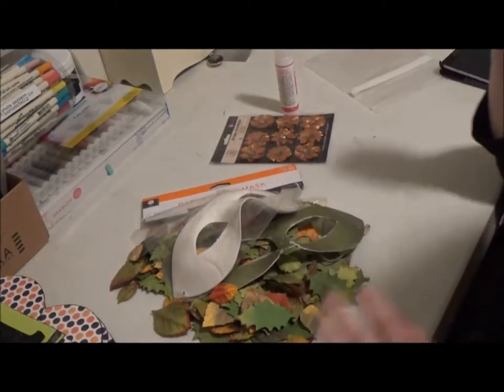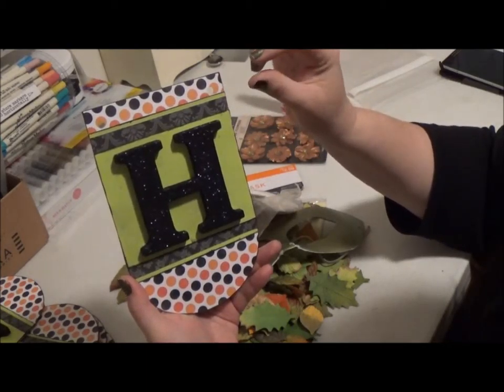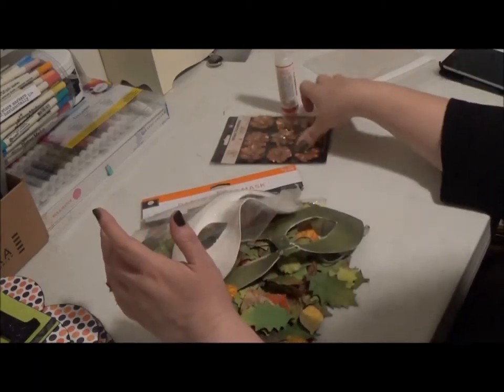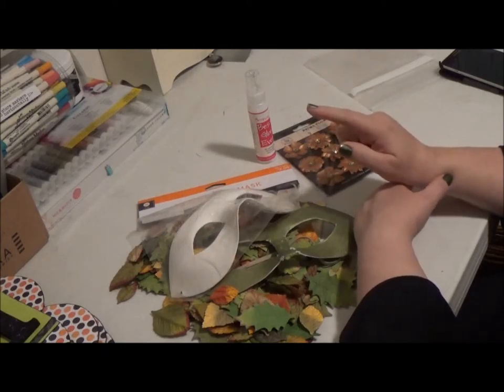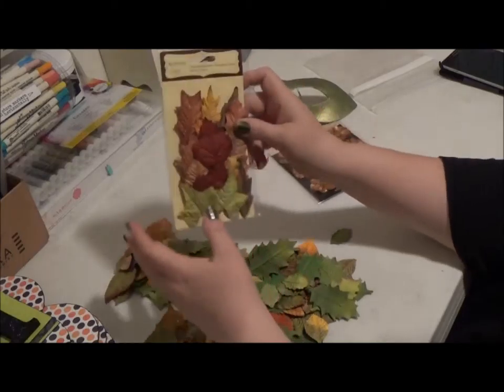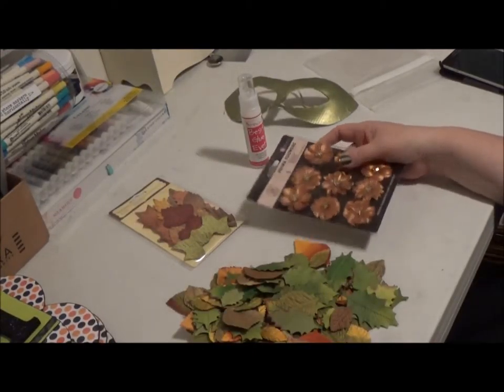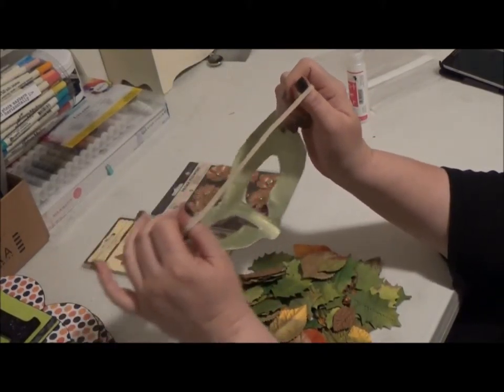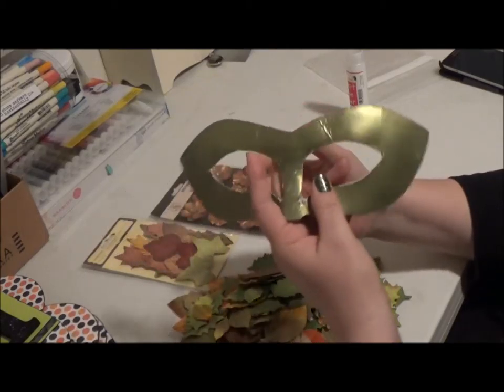Making an Autumn themed masquerade mask. Also Halloween plans!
I'm making an Autumn themed masquerade mask to wear with my costume for Halloween this year. In the video I talk about my plans, the mask, the materials I'm using to make it, and how it's going to come together.